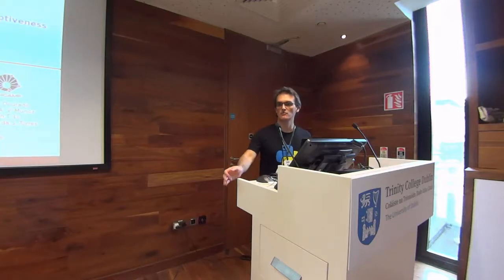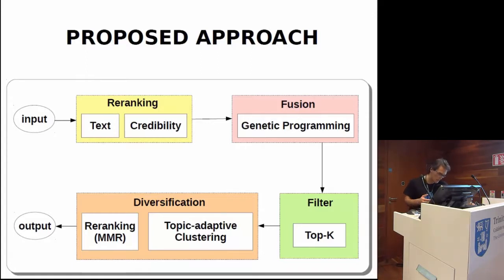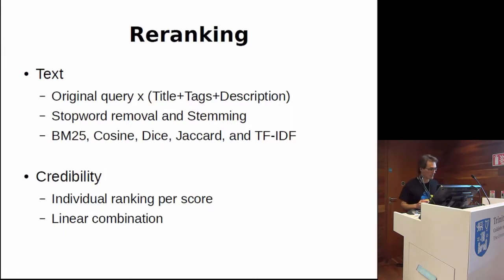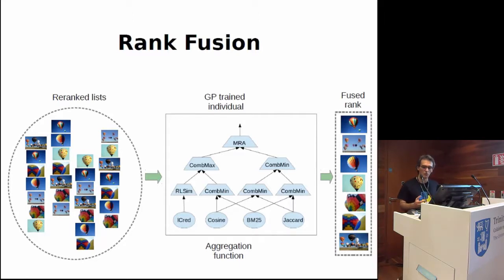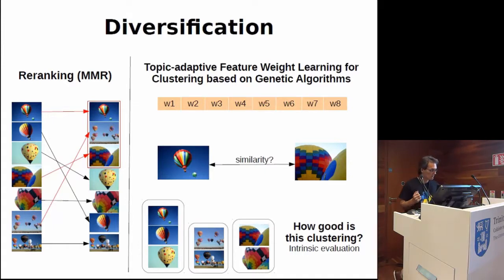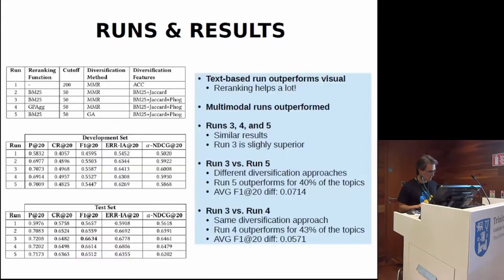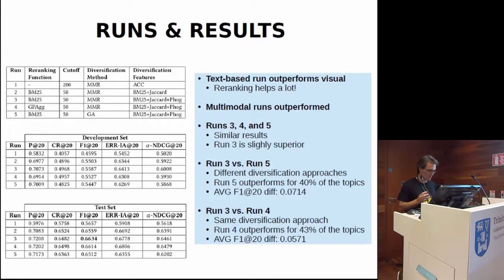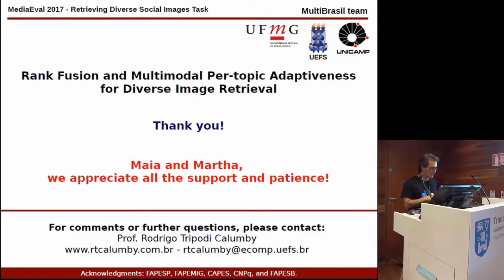Rank Fusion and Multimodal Per-topic Adaptiveness for Diverse Image Retrieval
Presenter: Ricardo Savii

Authors: Rodrigo Calumby, Iago Araujo, Felipe Cordeiro, Fabiana Bertoni, Sérgio Canuto, Fabiano Belém, Marcos Gonçalves, Icaro Dourado, Javier Munoz, Lin Li, Ricardo Torres

Abstract: This paper presents the MultiBrasil team experience in the Retrieving Diverse Social Images Task at MediaEval 2017. The teams were required to develop a diversification approach for social image retrieval, enhanced with visual summarization. Our proposal for relevance improvement relies on text and credibility-based reranking and rank aggregation. For diversification, we use diversity-oriented reranking and also propose a clustering-based query-adaptive diversity promotion approach. We applied Genetic Programming and Genetic Algorithm-based approaches for combining textual, visual, and user credibility information.